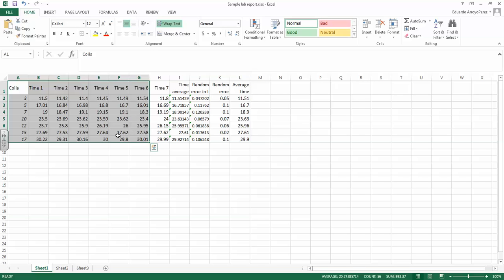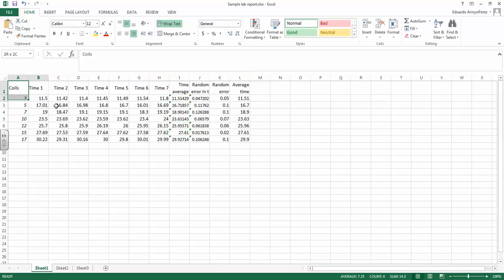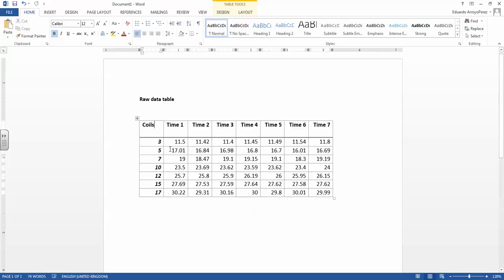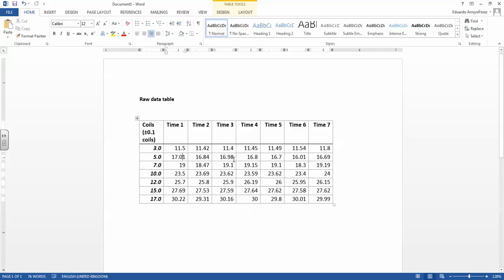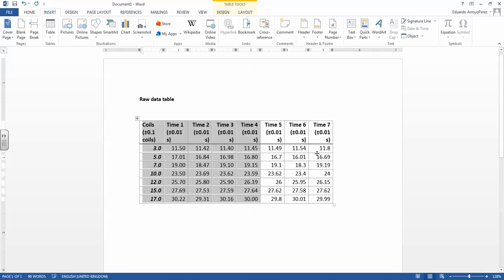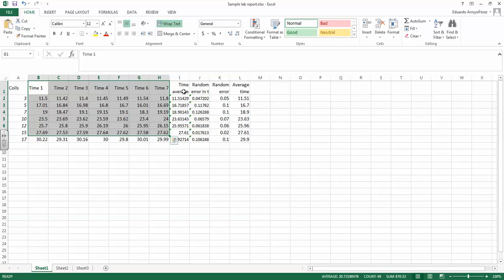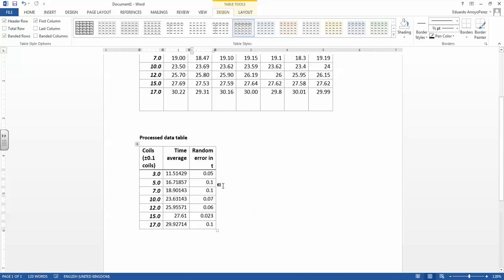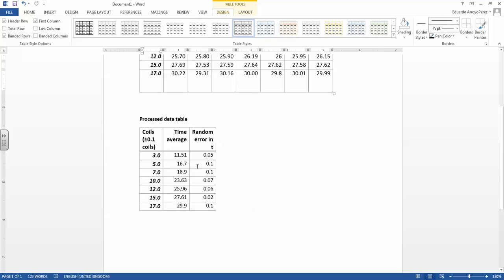IB - How to format your data tables in MS Word